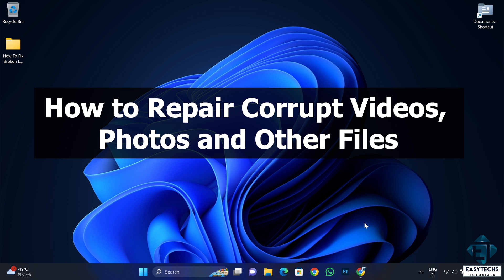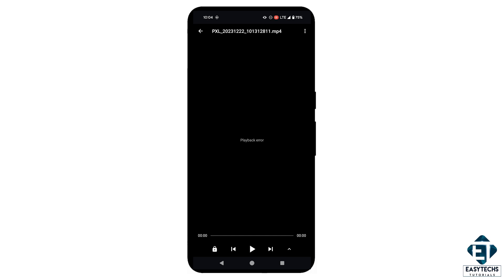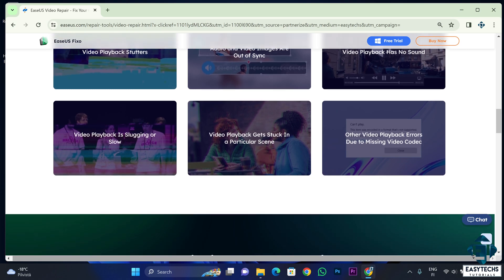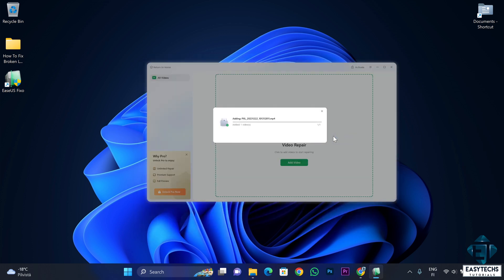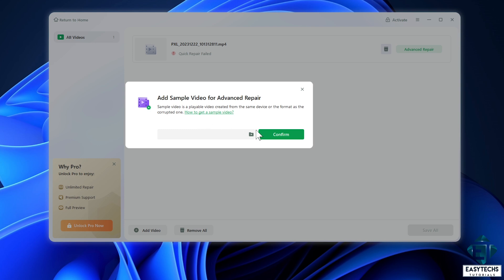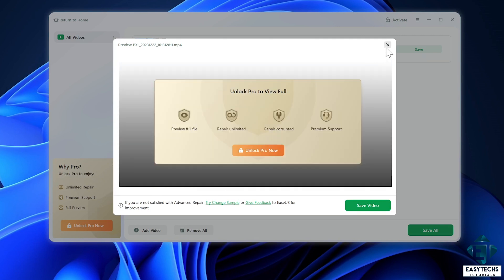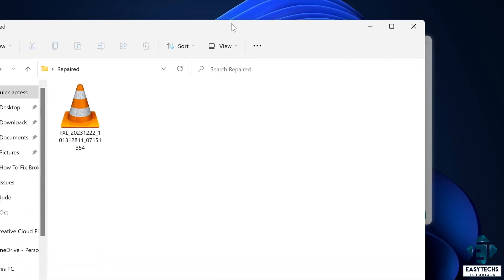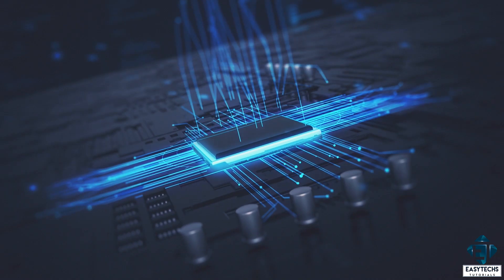How to Fix Corrupt Video Files on Windows/Mac | Repair MP4 Files | 2024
This video shows how to fix a corrupt or broken MP4 video file in Windows (Same procedure would work for MacOS also) using EaseUS Fixo Video Repair Tool.

                                                      𝐅𝐄𝐀𝐓𝐔𝐑𝐄𝐒
- Repair video formats including MP4, MOV, M2TS, MKV, MTS, 3GP, AVI, FLV, M4V, etc.
- Repair videos corrupted during shooting, recording, transferring, editing, converting or processing.
- Repair videos from cameras, Drones, CCTV DRV, dash cams, smartphones, NAS servers or any other monitor, etc.

► How To Fix External Hard Disk Not Detecting In Windows (No Drive Letter):

In this tutorial, I will be demonstrating how you can recover or fix a video file that got corrupt either during recording or afterwards. This solution can also work for fixing corrupt image files, documents, texts, and other kinds of files.

🎶🎶 𝐁𝐀𝐂𝐊𝐆𝐑𝐎𝐔𝐍𝐃 𝐌𝐔𝐒𝐈𝐂